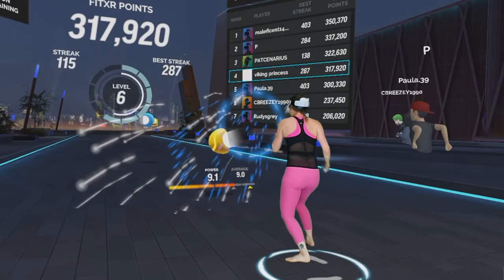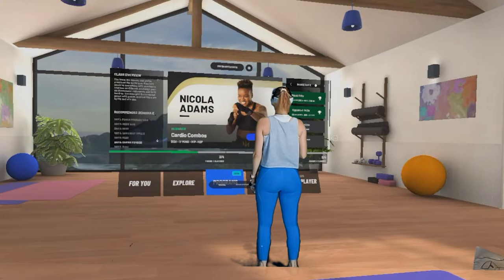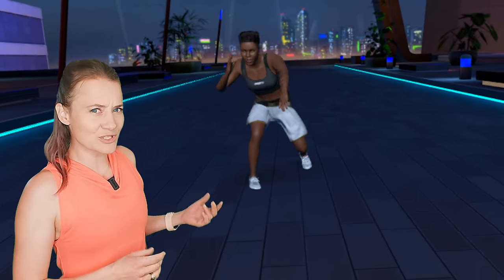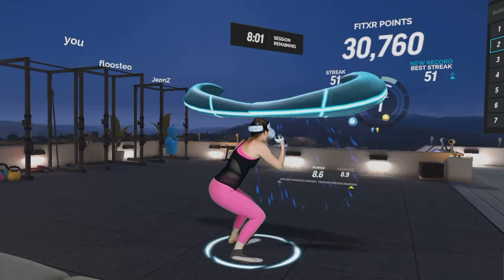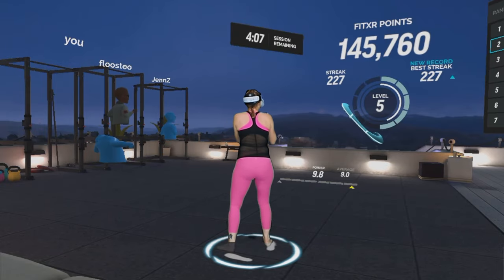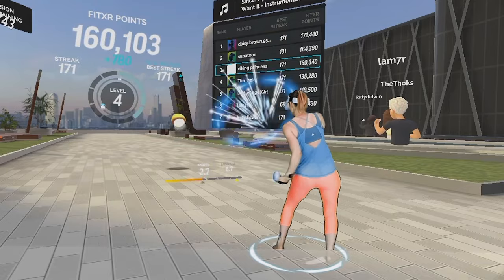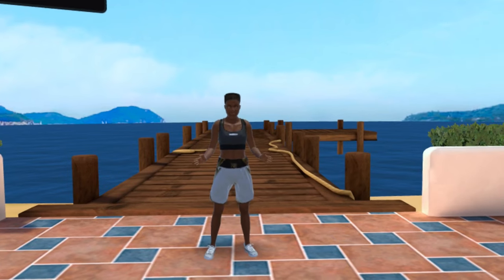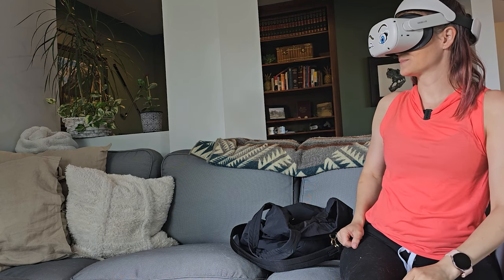Burn more calories FASTER! FitXR Box Like a Pro Review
Learn how to optimize your boxing technique to burn more calories faster than ever!